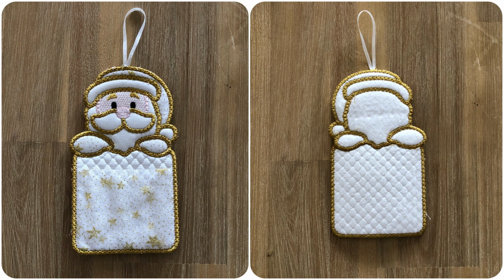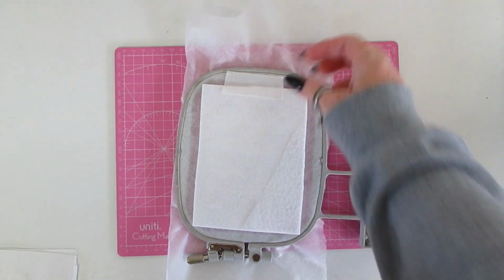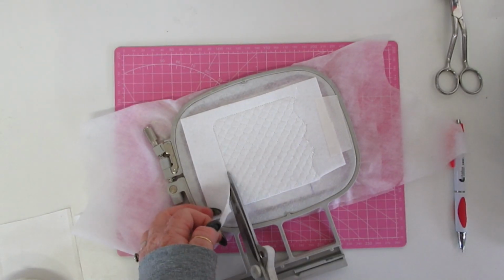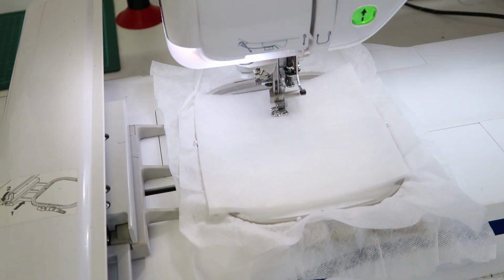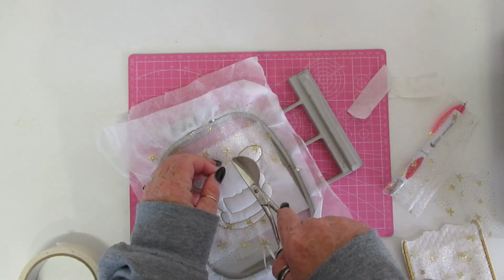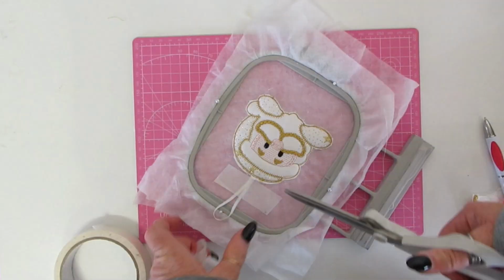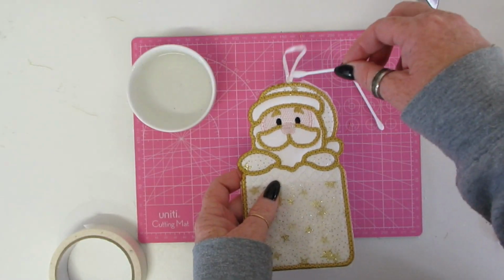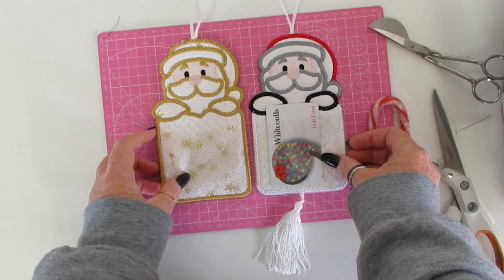How to make In the hoop Santa Giftcard 4x4 hoop by Kreative Kiwi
View @Kays Cutz for more videos making Kreative Kiwi Embroidery Designs

Join our Kreative Kiwi Embroidery Facebook Group to share hints and tips and photos of your projects.

We create for you to make